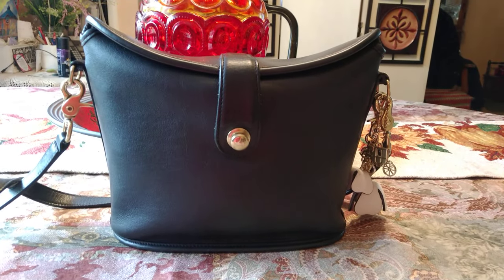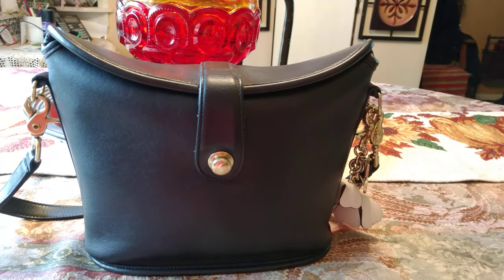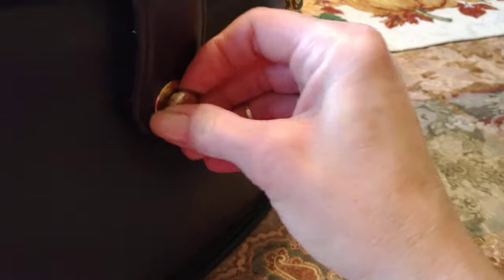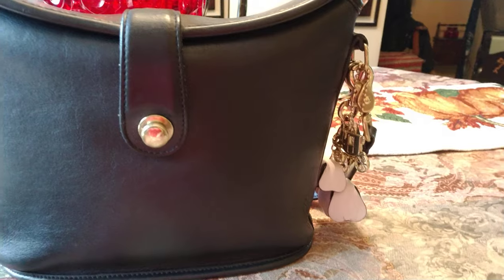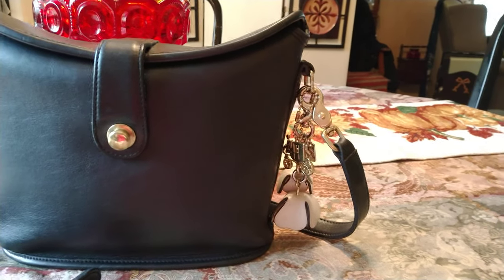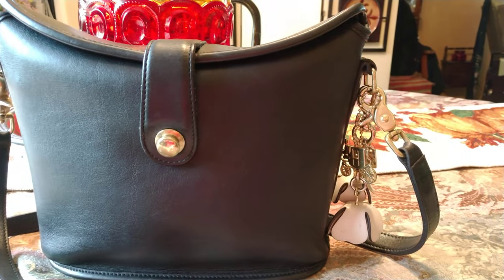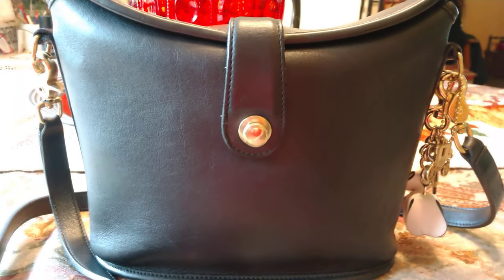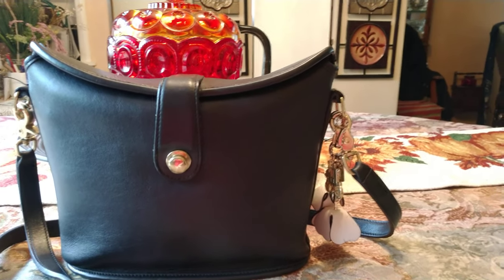How to use the push button lock on vintage Coach bags.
Hi friends 😀 this video is for those of you who don't understand how to work the push button lock on vintage Coach bags.